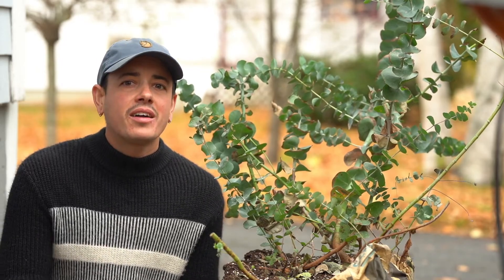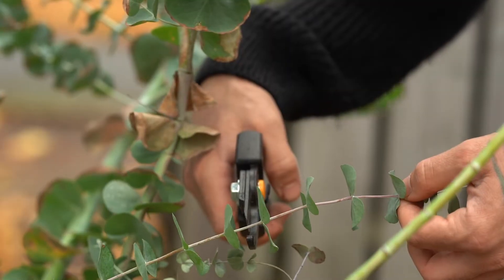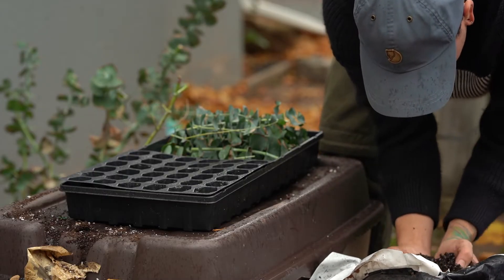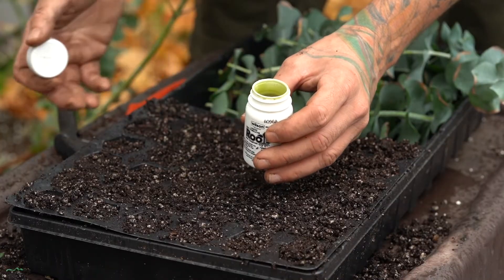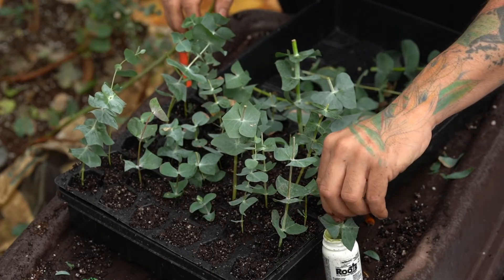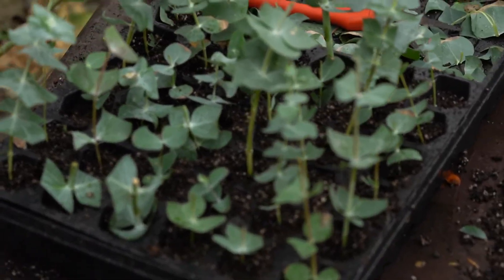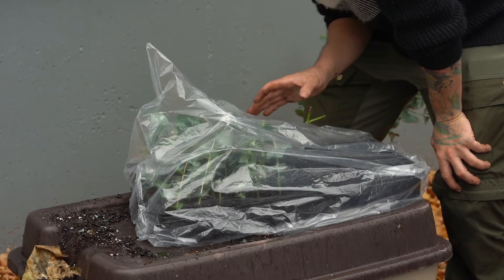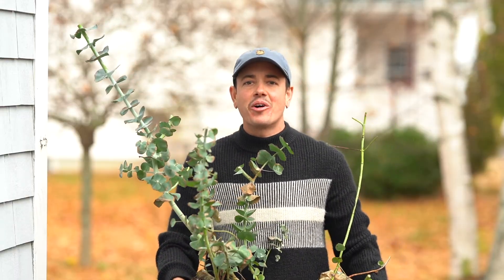Eucalyptus Propagation Tips & Techniques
This video still holds some propagation value.  However, these cutting were not taking root with the strength of indoor-3-butyric acid that I had applied, I suspect Eucalyptus has high levels of cytokinins. I had ordered a high strength of the synthetic hormone and I will try again when I am back at the floral farm, summer 25'.